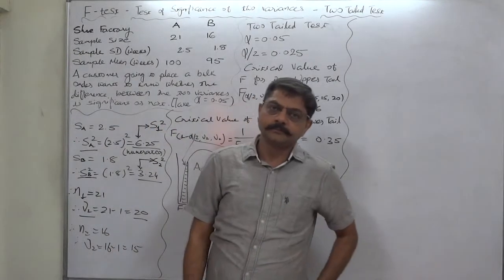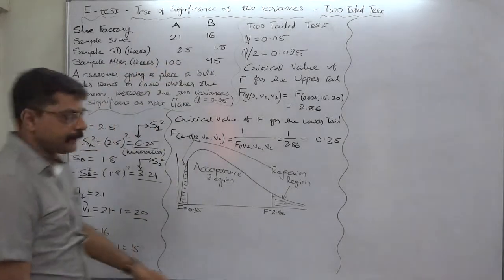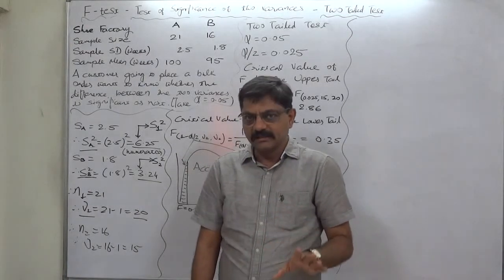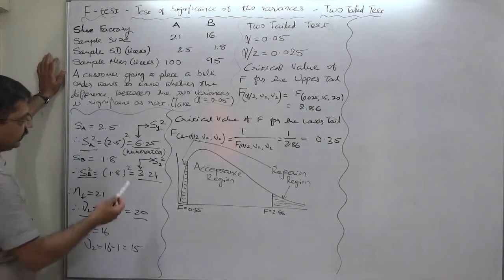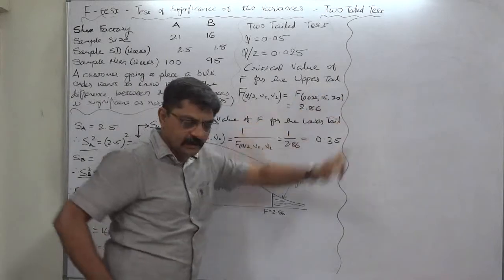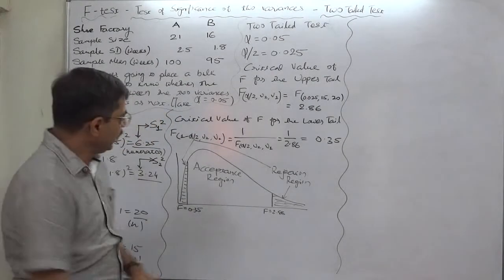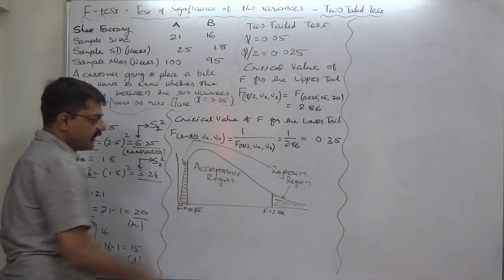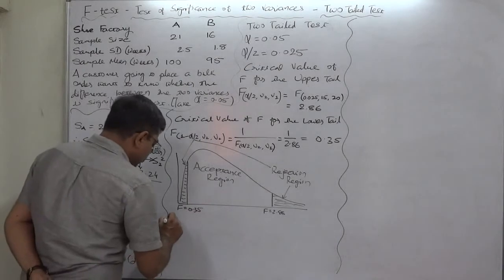F-test - 2 - Two Tailed Test of Two Variances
Hypothesis Testing
Two Tailed F-test of Two Variances for beginners and all. Reaching conclusion by comparing Calculated value and critical value of F.

Case/Problem:
Factory            A B
Sample size   21 16
Standard deviation 2.5 1.5 (Weeks)
Mean running life  100 95 (Weeks)
A customer going to place a bulk order wants to know whether the difference between the two variances is significant or not.

Why is this a case of 'Two tailed test'?
- because the customer is interested in knowing only that the difference between the two variances is significant or not and he isn't interested in further knowing, if the difference proves to be significant, that variance of which population is greater than or less then the variance of the other.